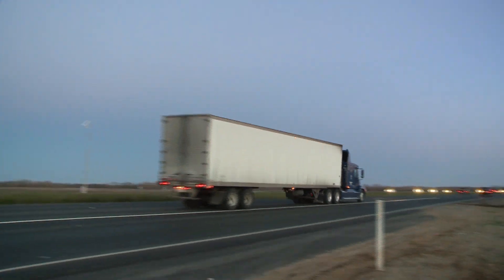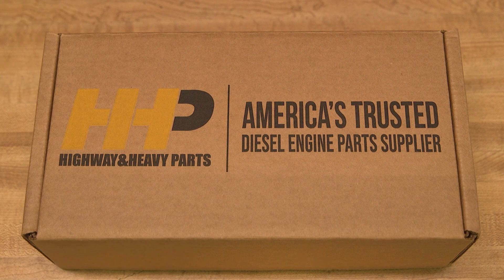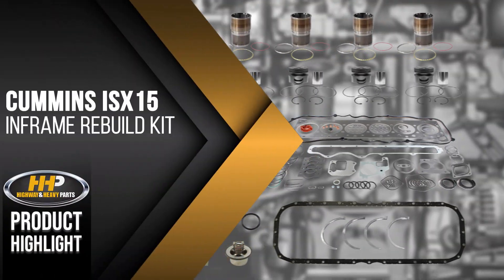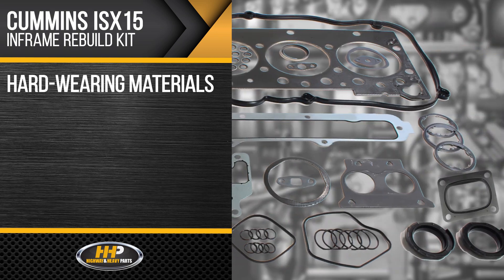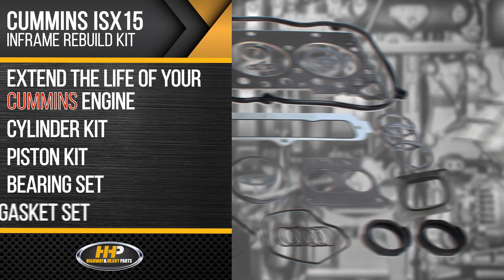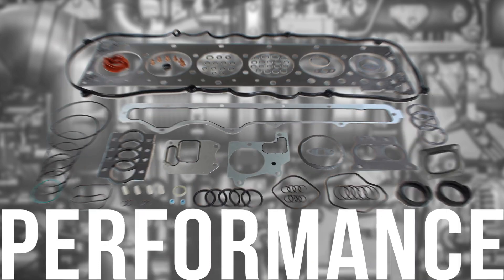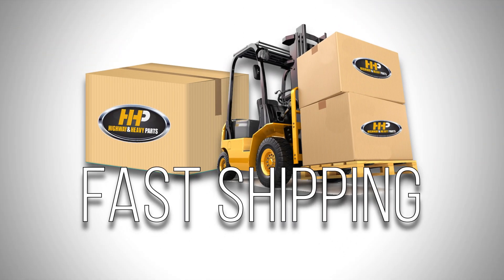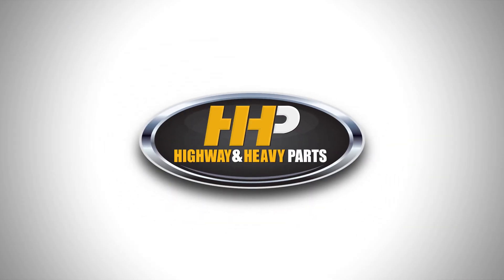Fix Your Engine Problems With a Cummins ISX Rebuild Kit From HHP!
Why You Should BUY THIS In-Frame Rebuild Kit for Cummins ISX15 from Highway and Heavy Parts

Is your Cummins ISX15 engine experiencing compression issues, loss of power, or poor fuel economy? These symptoms may indicate the need for an engine rebuild. Prevent further impacts on your truck and bottom line with a high-quality in-frame rebuild kit from America's trusted diesel engine parts supplier, Highway and Heavy Parts (HHP).

Step-by-Step Guide/Tutorial:
Identify the Need: Recognize the signs of compression issues, loss of power, or poor fuel economy in your Cummins ISX15 engine.
Check Compatibility: Ensure the in-frame rebuild kit is suitable for your Cummins ISX15 engine.
Install the Kit: Follow the detailed installation instructions or hire a professional mechanic for the rebuild.
Enjoy the Performance: Experience restored engine performance, durability, and efficiency with new, high-quality parts.

What You Will Learn:
The importance of using a quality in-frame rebuild kit
How to identify the need for an engine rebuild
Steps to ensure compatibility with your Cummins ISX15 engine
Benefits of expert consultation with ASE Certified Parts Technicians

Key Benefits:
Extended engine life and improved performance
New components that meet OE specifications and tolerances
Durable materials designed for extreme conditions
Comprehensive kit including cylinder kit, piston kit, bearing set, and gasket set
No core charges and hassle-free delivery
Backed by a two-year parts and labor warranty